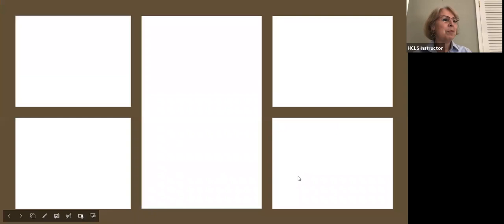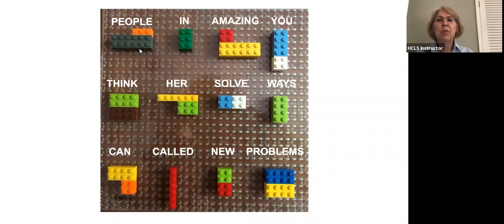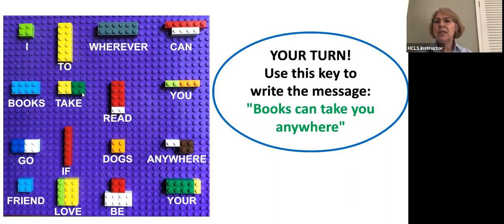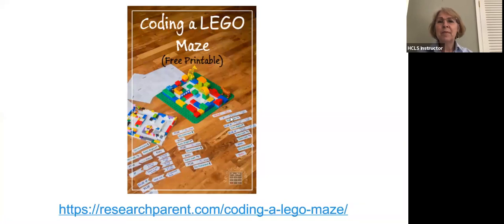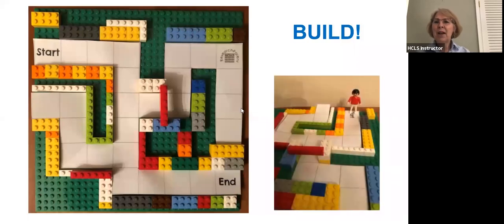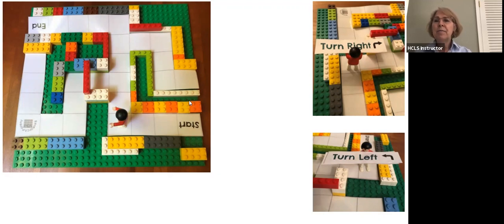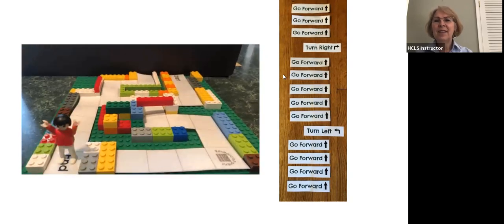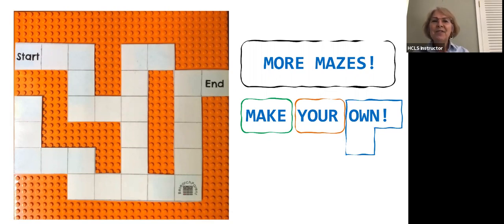Coding with Bricks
Become a coder using building bricks! Solve some secret codes in brick language then master a maze using computational thinking and basic coding skills.